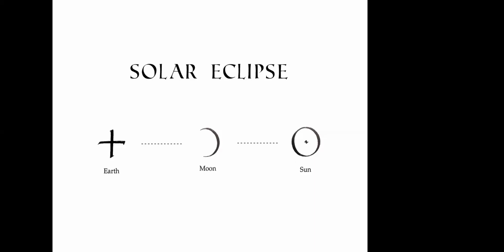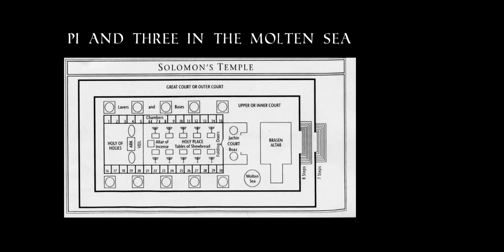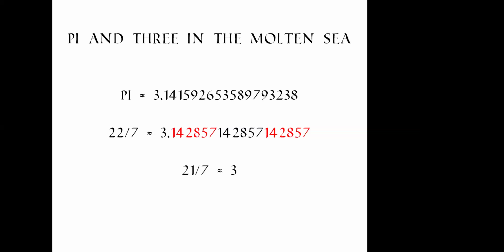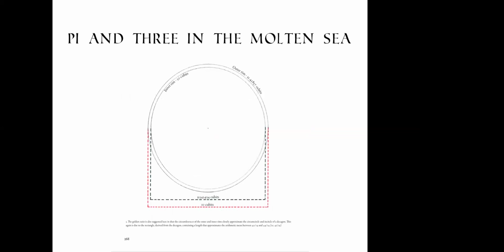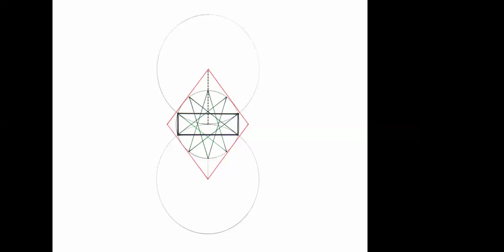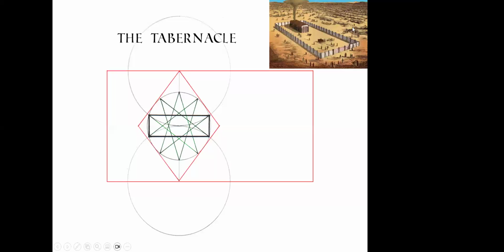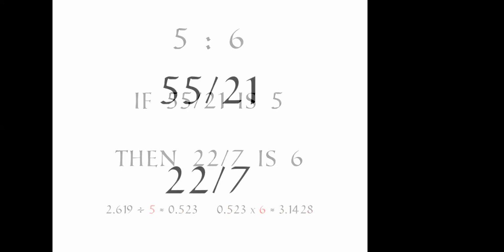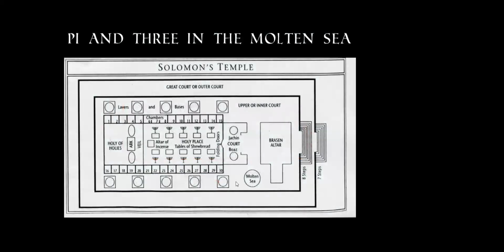Equinoctial Solar Eclipse/New Moon - September 21st 2025. Solomon's Temple, knot and the Tabernacle.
This session took place at the same time as the equinoctial solar eclipse/new moon in September 2025. The illustrated talk at the beginning is about the geometry and dimensions of the Tabernacle and how they fuse the Golden Ratio with Pi. It also addresses the erroneous idea that the ancient Hebrews thought that Pi was equal to 3 rather than what actually appears to have been their interest in the 'relationship' between Pi and 3 - (or 22 to 21). The drawing exercise is a 'Solomon's Knot' - a geometric motif that was regularly used in the mosaics of the ancient world.